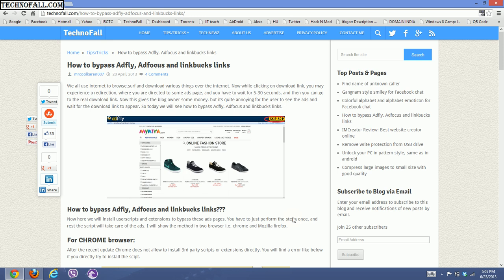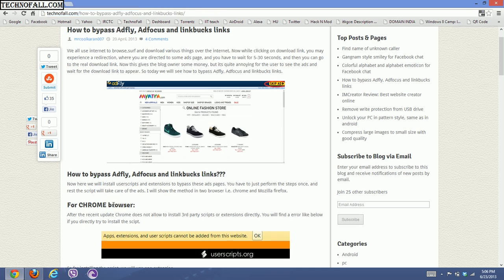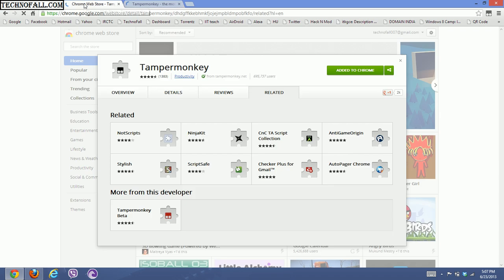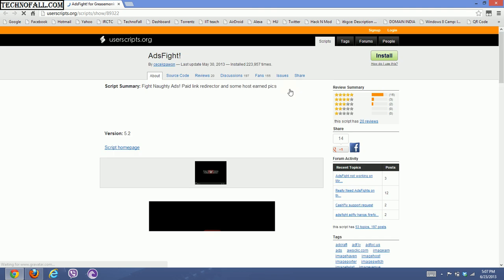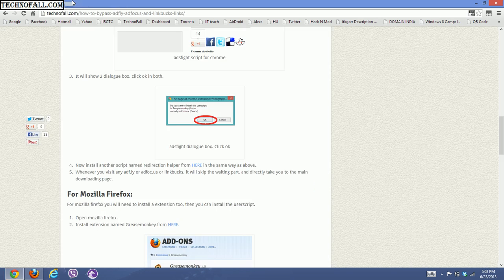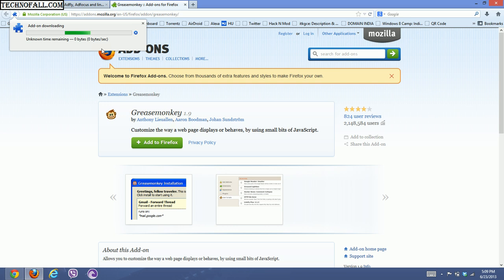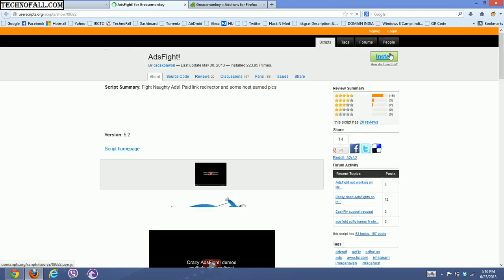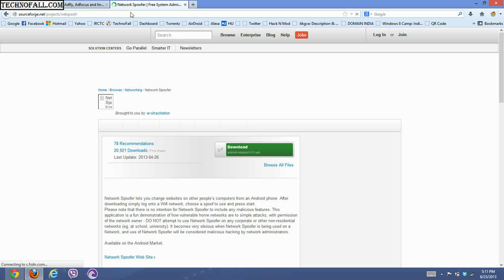How to bypass ads from adfly, adfocus,and linkbucks links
Auto-skip ads from adfly,adfocus and linkbucks links. Simply install the extension manager, and 2 scripts, and henceforth your browser will automatically skip such ads.